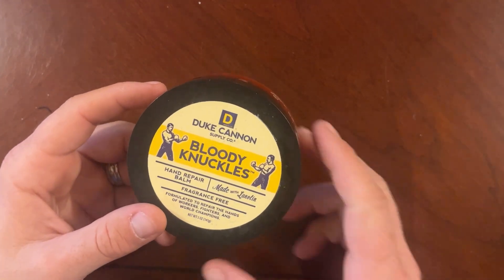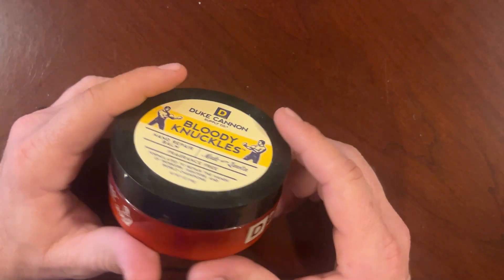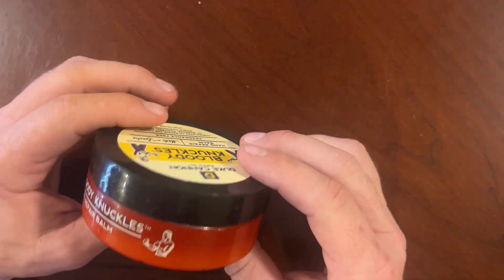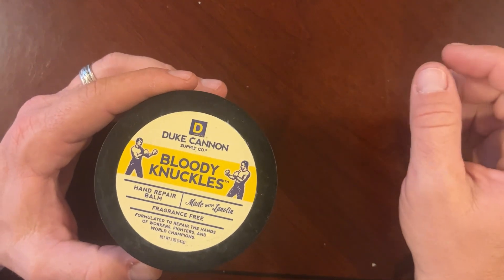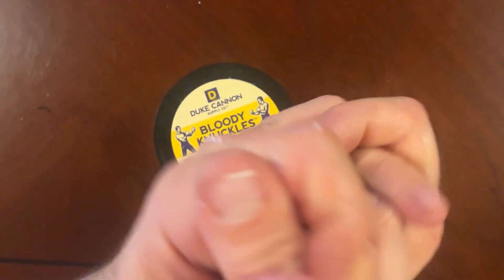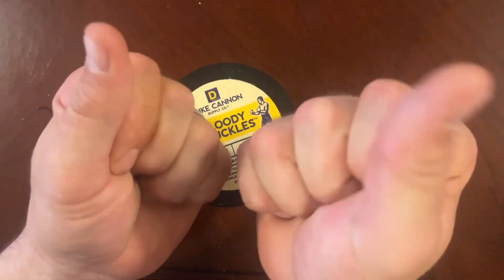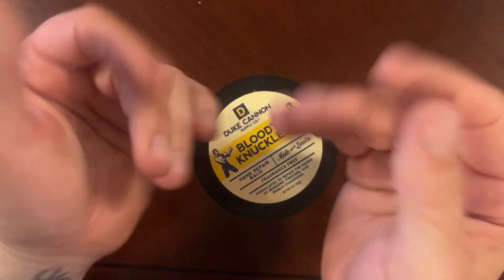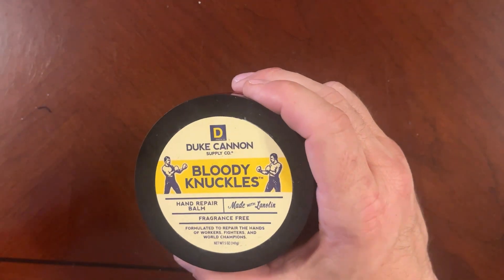Does Duke Cannon's Bloody Knuckles Hand Balm Work? Let's Find Out!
Are you looking for a hand balm that will help you get rid of dry, cracked working hands? Then you should check out Duke Cannon's Bloody Knuckles Hand Balm!

In this honest review, I'll tell you what I think of this hand balm and whether or not it's actually effective. I'll also give you a list of the pros and cons of this hand balm so you can decide if it's the right product for you. So whether you're a man in need of a hand balm or just curious, check out Duke Cannon's Bloody Knuckles Hand Balm!

🔴 ✅ Want to learn how to make reoccurring PASSIVE income from reviewing simple products like this with faceless videos on Amazon❓❓❓ Check out this training